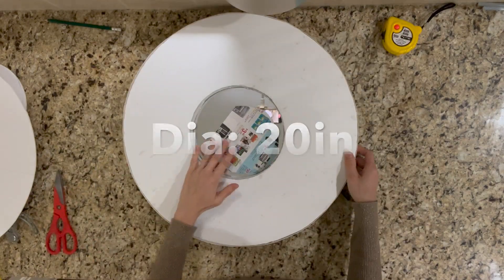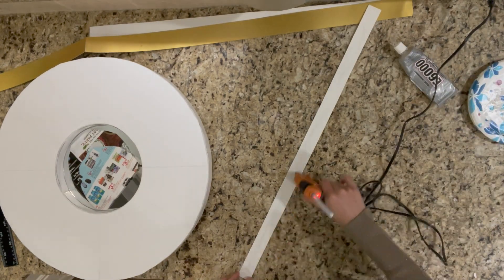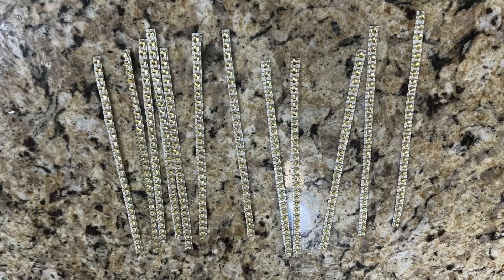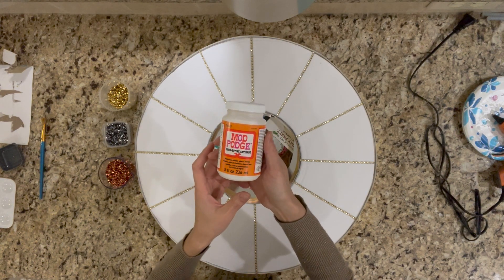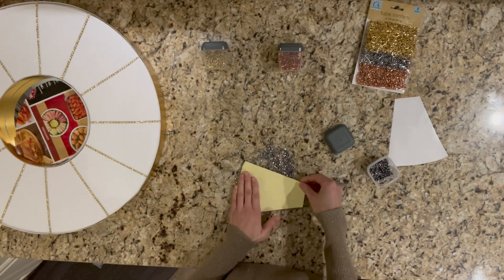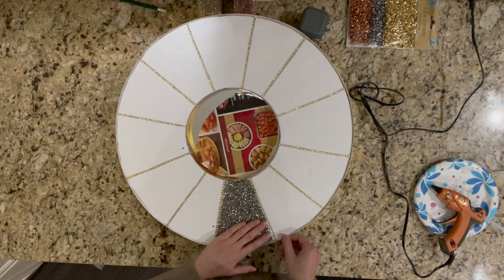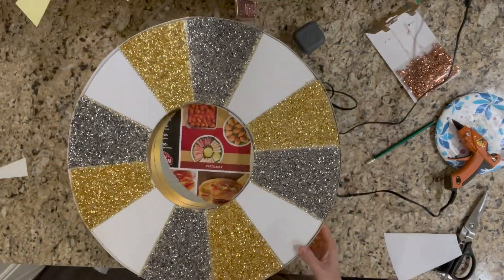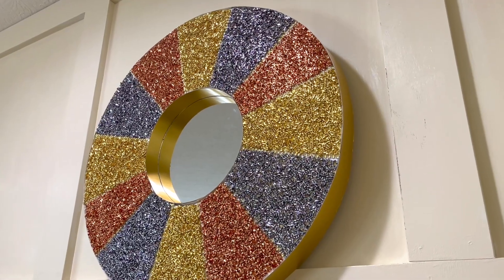How to DIY a classic wall mirror| Dollar Tree Hack | Super Simple DIY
In this video, I show you how to make a classic wall mirror using Dollar Tree items. It turns out very beautiful. I hope that you like the video.

Please check the following links for the items used in this video if you are interested.
***My other wall mirror DIY Videos:

1. How to DIY a sunburst wall mirror using spoons  / dollar tree hack/ simple wall décor DIY

2. How to DIY a large and elegant hallway wall mirror using charger plates /dollar tree hack/ stairway décor DIY

3. How to DIY a large and high-end looking wall mirror using pool noodle Dollar Tree Hack/Simple Wall Mirror DIY

4. How to DIY a stunning 3D wall mirror using paper cups/Dollar Tree Hack/Simple Wall Mirror DIY

5. How to DIY teardrop mirror using toy car track/ Dollar Tree Hack/ Simple mirror DIY

6. How to DIY Large Wall Mirror With Amazing 3D Effect Using Dollar Tree Items/ Entry/Hallway Decor DIY

7. How to DIY an EASY Sunburst Mirror | Leaf Rake Hack | Dollar Tree Hack | Simple Wall Mirror DIY

8. How to DIY  Large 3D Wall Decor| Dollar Tree Hack| Simple Wall Decor DIY| Party Hat Hack

9. How to DIY Large 3D Wall Decor | Dollar Tree Hack| Simple Wall Decor DIY | Plastic Bowl Hack

10. How to DIY Large Wall Mirror | Dollar Tree Hack| Simple Wall Decor DIY | Plastic Trellis Hack

11. How to DIY Large 3D Wall Mirror| They Look Like Real Brass Mirrors| Dollar Tree Hack

12. How to DIY a 26'' BOWL Wall Decor| Halloween Chain Hack| Dollar Tree Hack| Simple wall decor DIY

I will upload new videos each week!